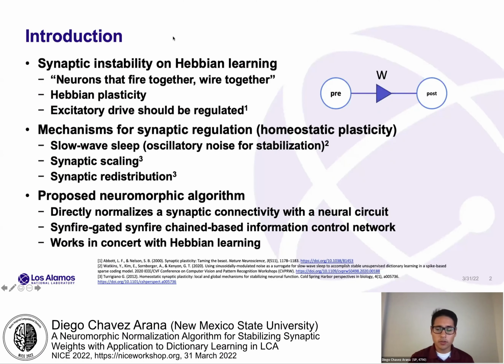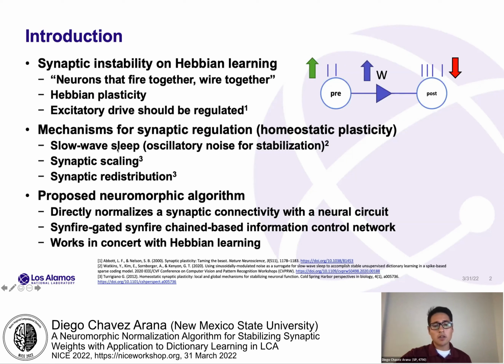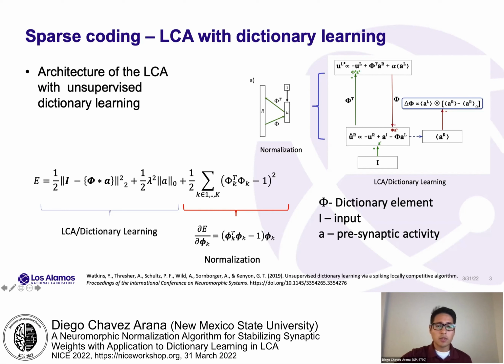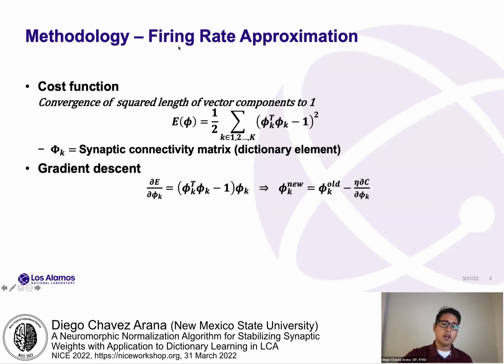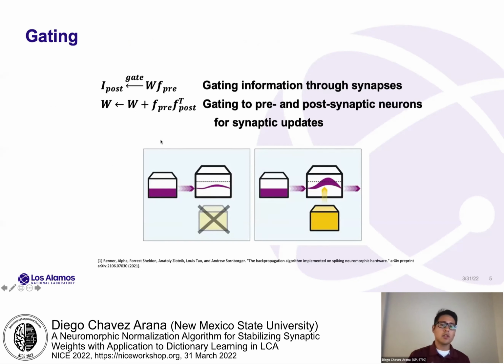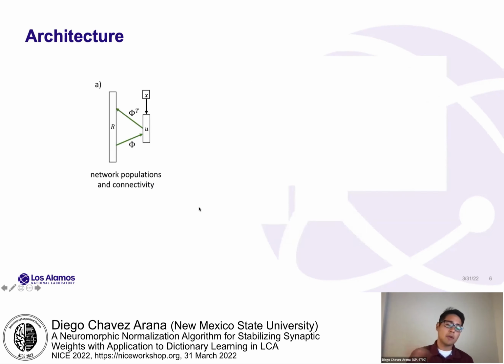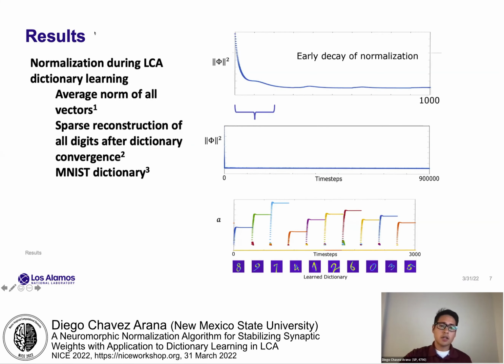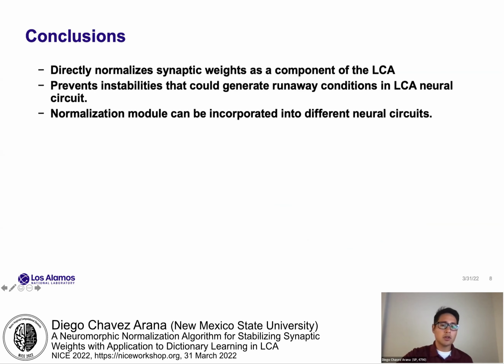NICE 2022 Day 3m Diego Chavez Arana